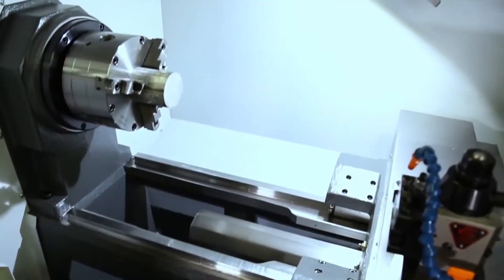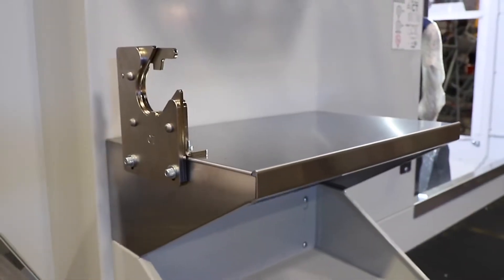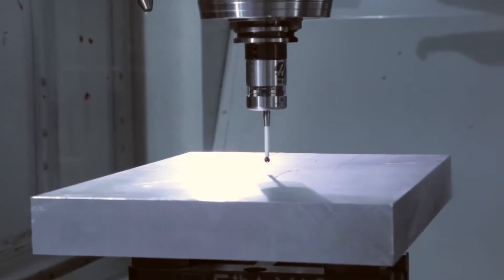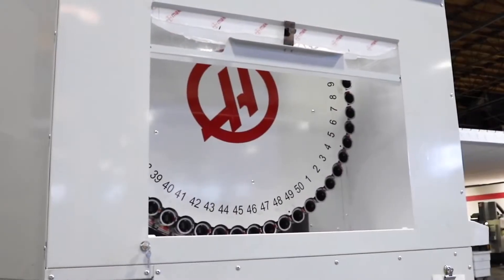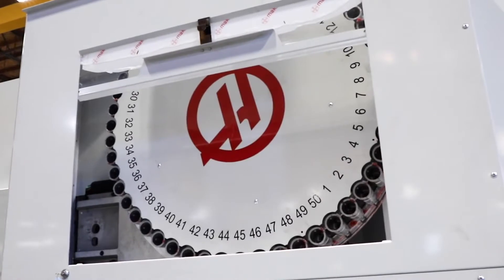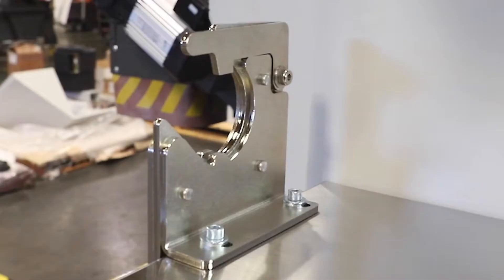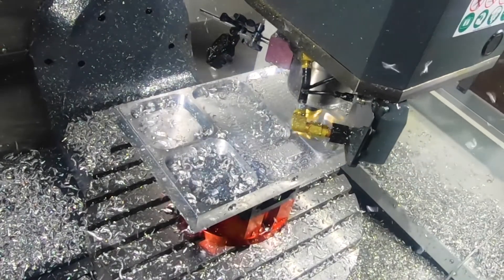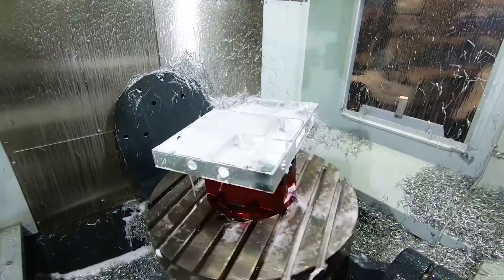UMC 1000 Walk Through Haas Automation Inc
Engineering manager Eric Wood talks about some of the elements that went into the design of our popular UMC-1000. If you're interested in the big brother to our super successful UMC-750, you'll definitely want to check this video out.

Here is the link to the UMC-1000 page on the Haas website where you can find all the specs, additional information

Our 8-station pallet pool for the UMC-750/SS and UMC-1000/SS is perfect for high-volume production runs, or high-mix/low-volume machining. The pallets can be scheduled individually according to priority and sequencing requirements, allowing high-priority parts to be machined first or staged more often. Completed pallets are returned automatically to the holding location, or can be sequenced to a protected operator station for immediate unloading and re-loading.